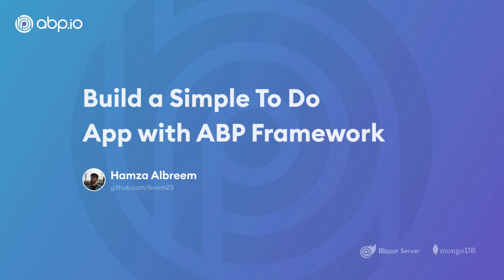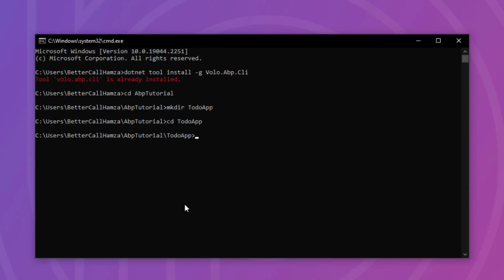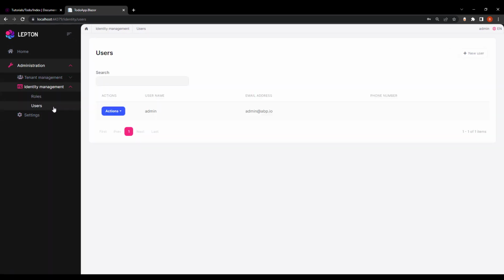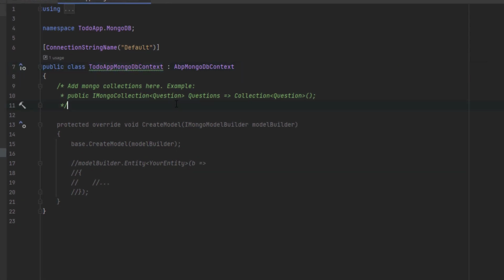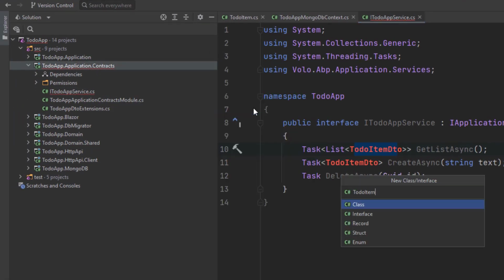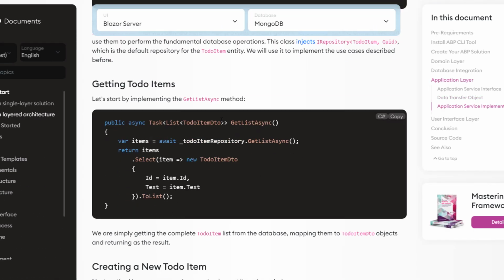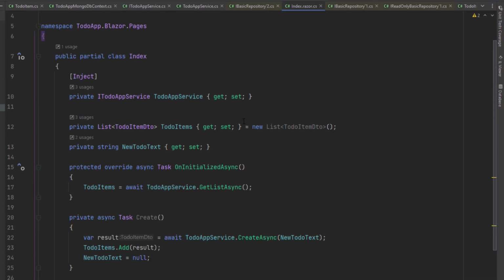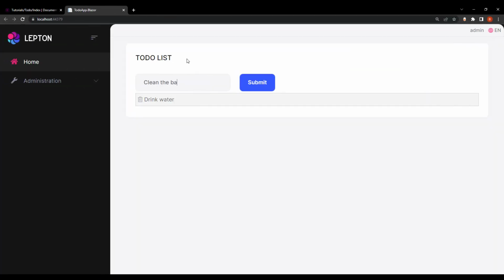Build a Simple To Do App with ABP Framework [Blazor Server + MongoDb]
This is a quick start tutorial to build a simple To Do application with the ABP Framework. We'll use Blazor Server and MongoDb.